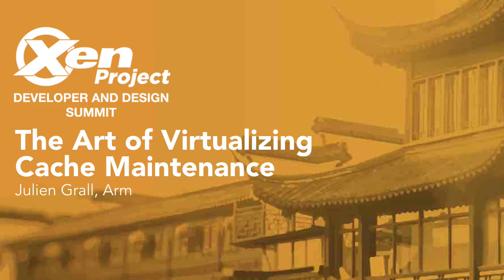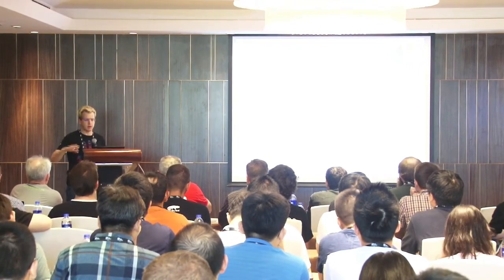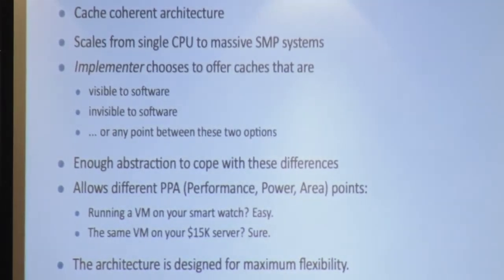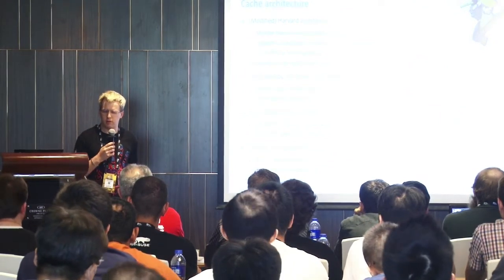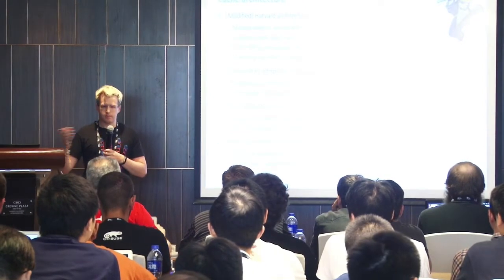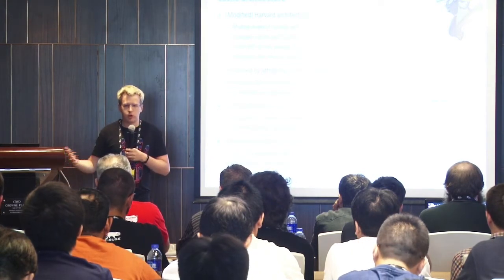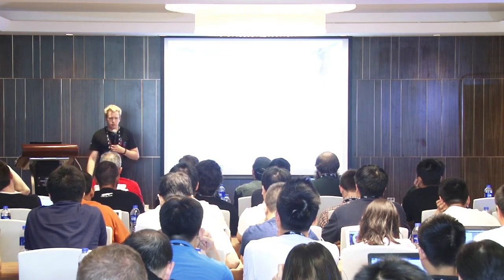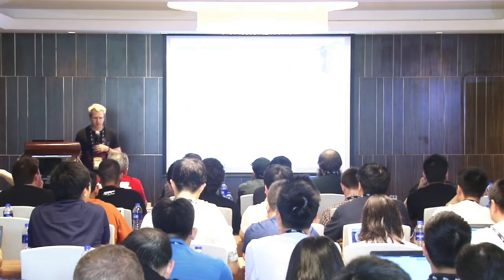The Art of Virtualizing Cache Maintenance - Julien Grall, Arm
The Arm architecture allows for a wide variety of cache configurations, levels and features. This enables building systems that will optimally fit power/area budgets set for the target application.

A consequence of this is that architecturally compliant software has to cater for a much wider range of behaviors than on other architectures. While most software uses cache instructions that don't need special treatment in a virtualized environment, some will want to directly manage a given cache using set/way instructions and will introduce challenges for the hypervisor to handle them.

This talk will give an overview of how caches behave in the Arm architecture, especially in the context of virtualization. It will then describe the problem of using set/way instructions in a virtualized environment. We will also discuss the modifications required in Xen to handle those instructions.

About Julien Grall
Julien Grall is a Senior Software Engineer at Arm, working on open source virtualization. He has been working on Xen since 2012, initially focusing on Xen x86 and then on support for Arm architecture. He is currently a maintainer of Xen Arm.